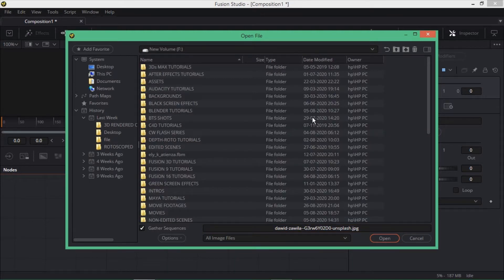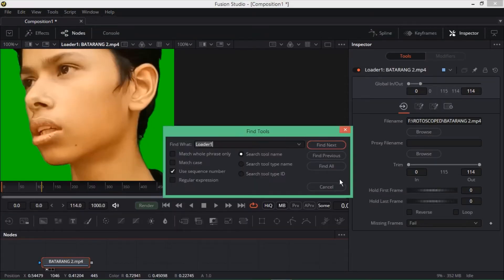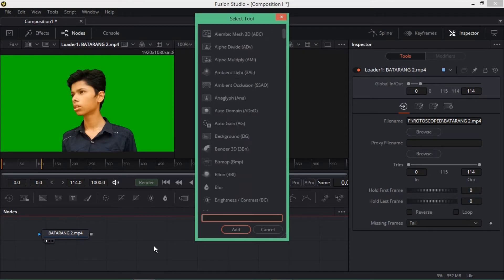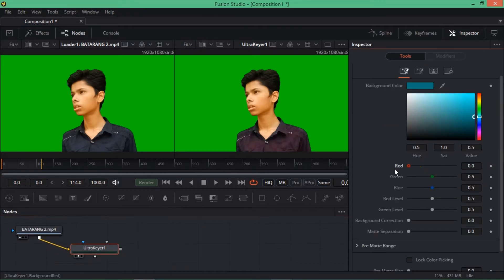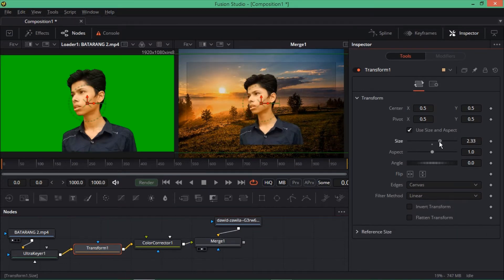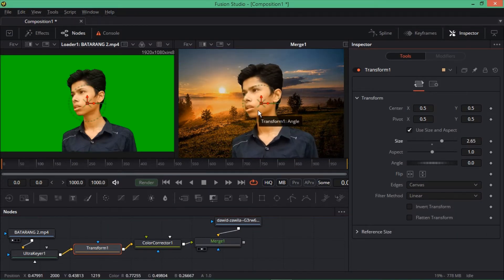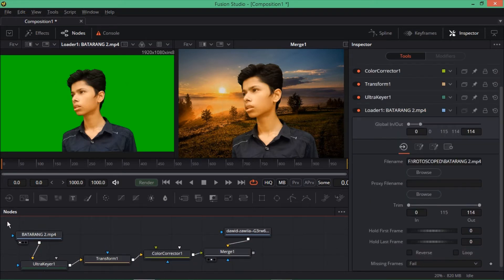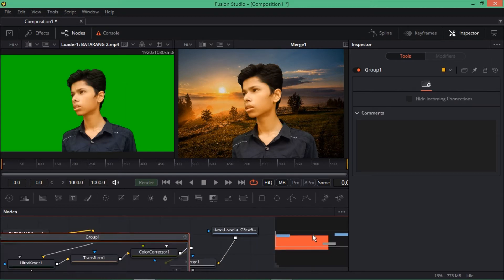HOW TO REMOVE GREEN SCREEN IN FUSION STUDIO 16 TUTORIAL (BASICS) BY (VFX BUDDY)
And here's how to remove green screen in fusion studio 16(basics)

Node used for keying-WATCH THE VIDEO

Next tutorial will out in a few days

SONG NAME-  SILENCE OF REALITY